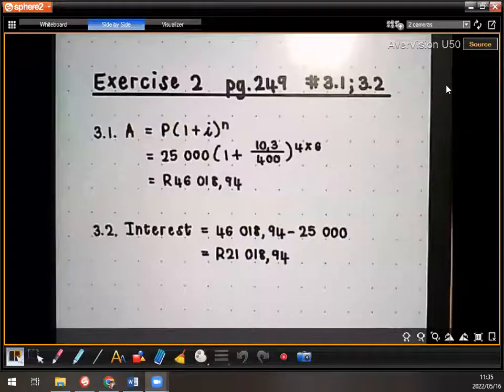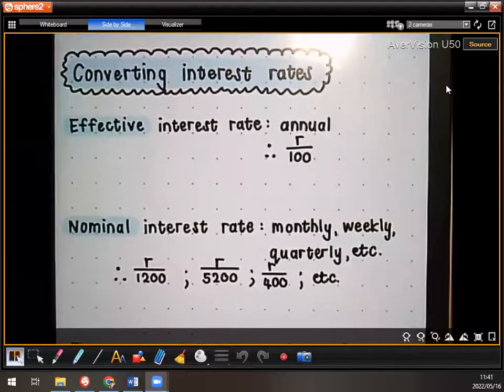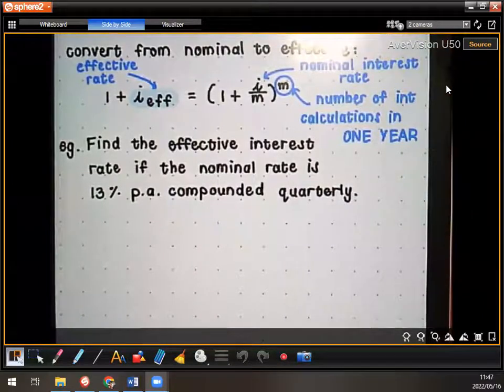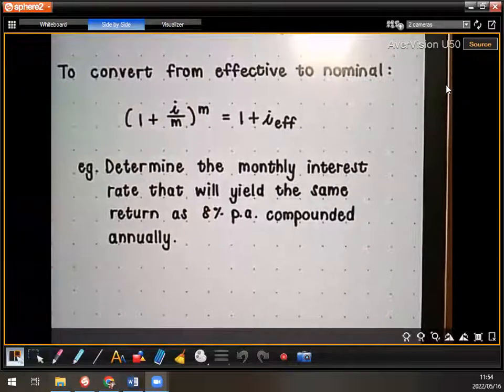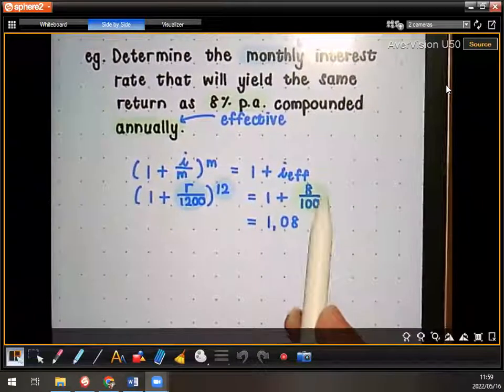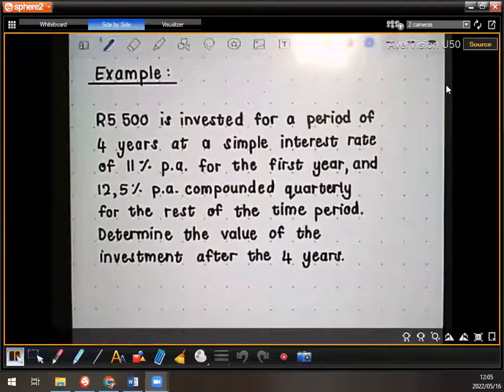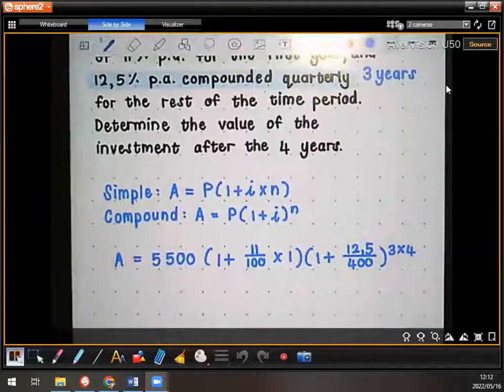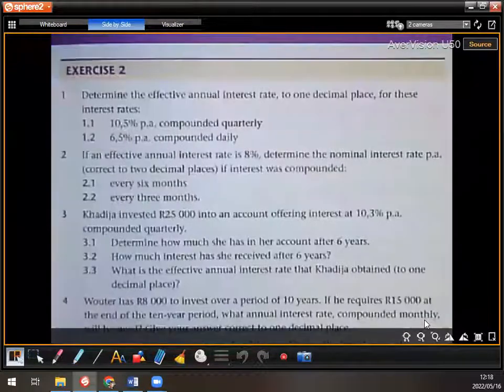Grade 11 Finance: Converting interest rates and a change in interest rate